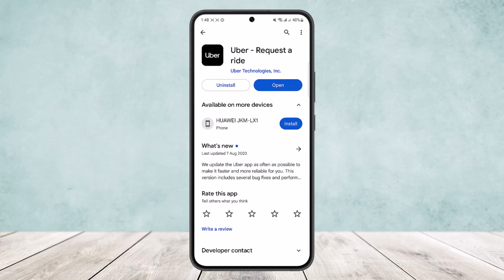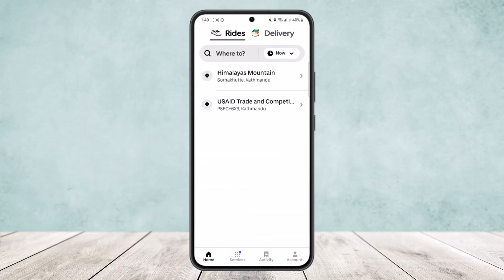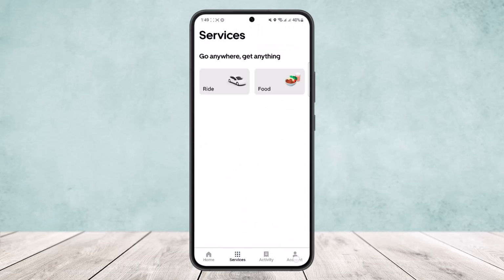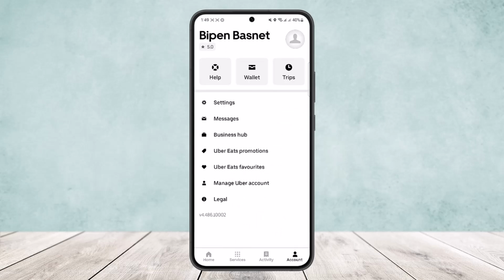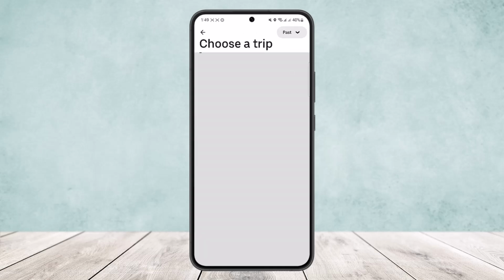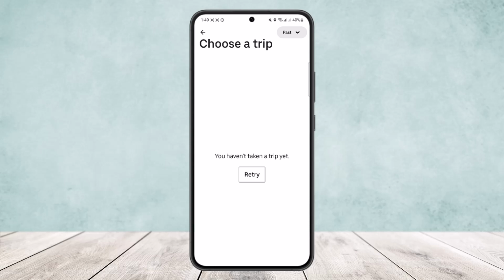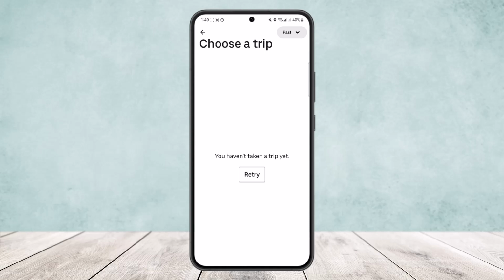How to Cancel Scheduled Uber Ride !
In this tutorial video, I will simply show you how to cancel scheduled uber ride. So just make sure to watch this video till the end.

~ Video Chapters:
0:00 Introduction
0:12 Cancel Ride
1:13 Outro